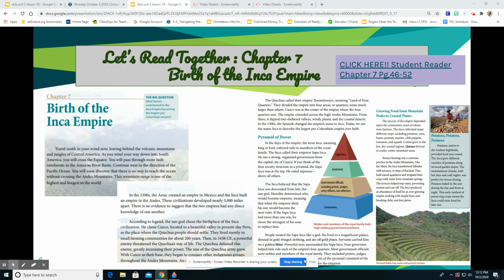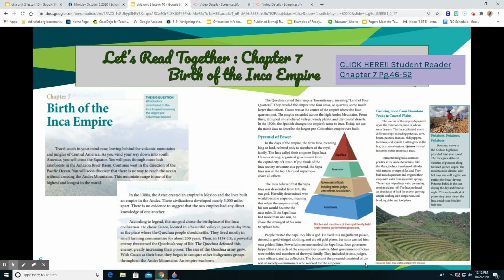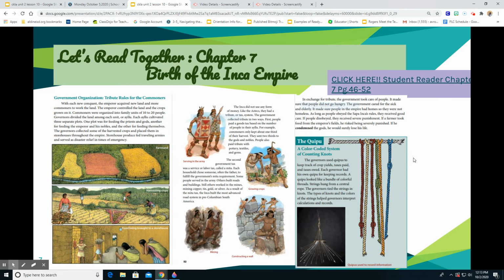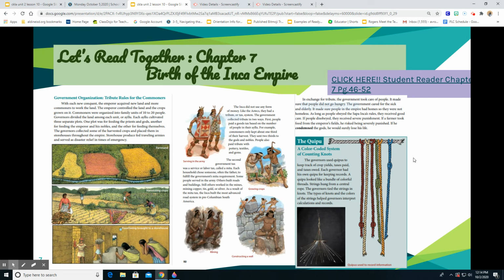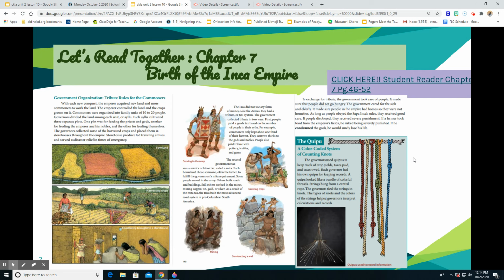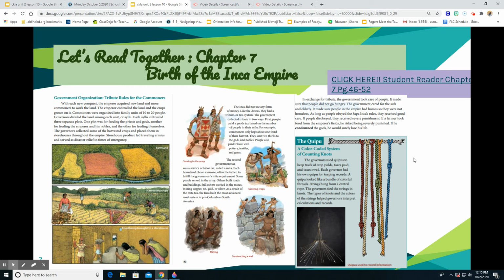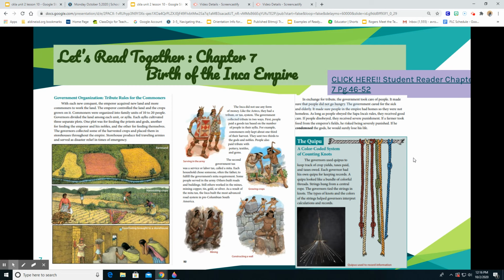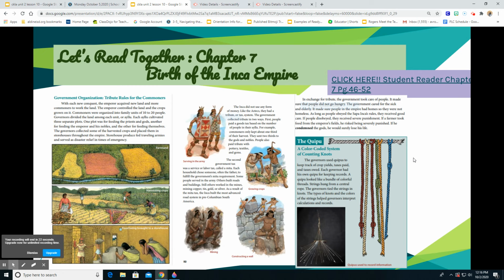Unit 2 Lesson 10 Part 3